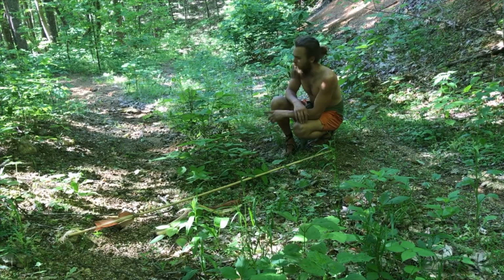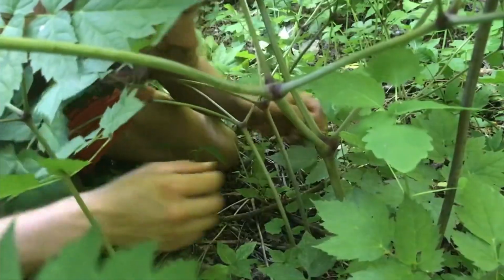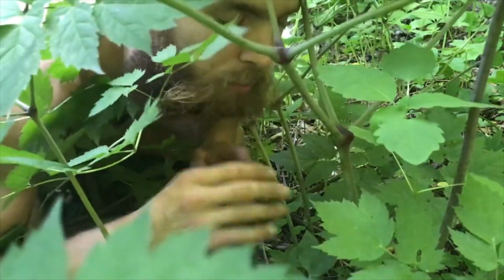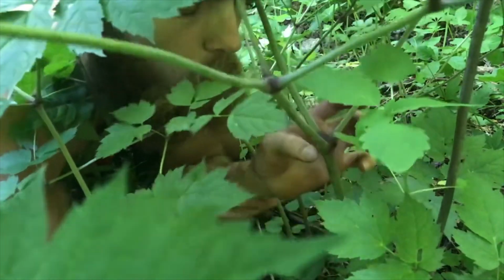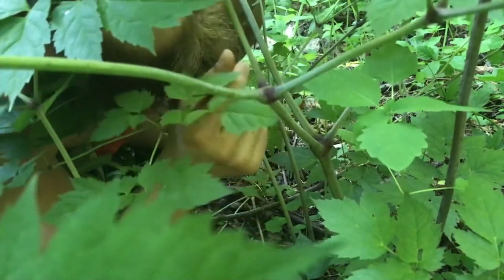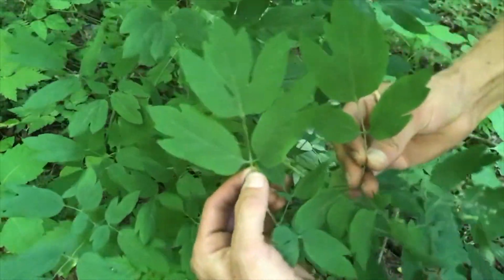One Year of Primitive Skills in a Deciduous Rainforest: Survival Great Smoky Mountains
The Southern Appalachian Mountains provide many forms of natural life and this is supported by the intense amount of rainfall that is given to this land year-round to nourish all the life found here.

The Southern Appalachians are one of the most biologically diverse regions in the temperate world. Biodiversity is extremely high in terms of both the variety of different species and the abundance of each species.

Some kinds of organisms, such as salamanders and fungi, reach their highest levels of diversity in the Southern Appalachians. Other diverse groups include trees, mosses, millipedes, spiders, moths, beetles, and snails. Many of these species are endemic to this region, found here and nowhere else in the world.

The geology of the Appalachians are some the oldest recorded formations of mountain plates on earth.